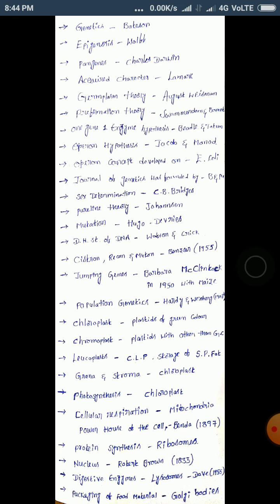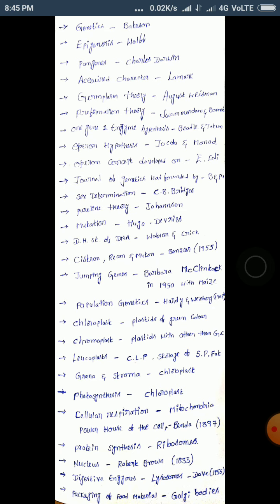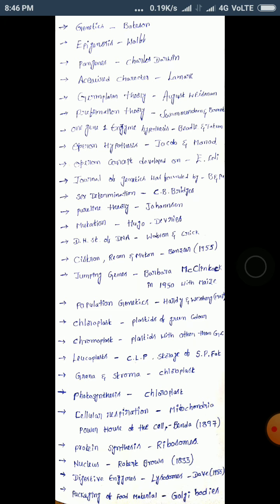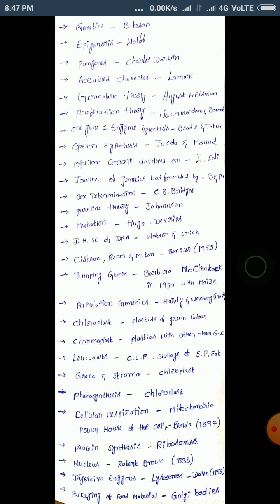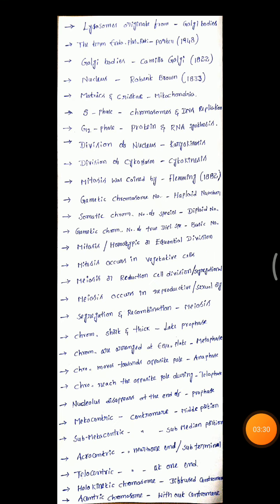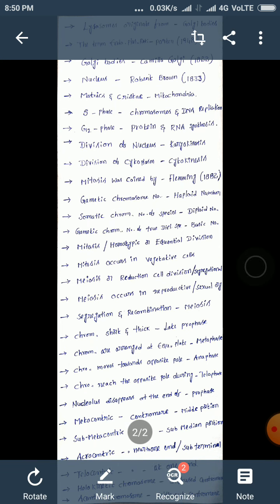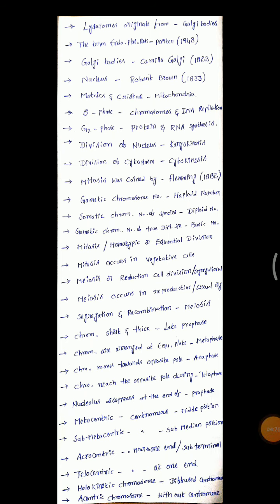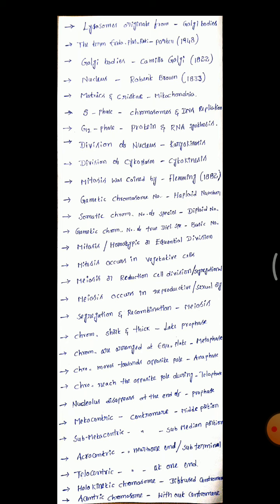Agricet Important bits for Genetics and Plant Breeding/ by K. Srinivasa Rao/ Behara Agri. Polytechni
Agricet Notification - 2020

It's useful information for all agricultural competitive exams like VAA, AGRICET, ICAR and JRF exams for all agricultural students like a DA, DST, DOF etc.